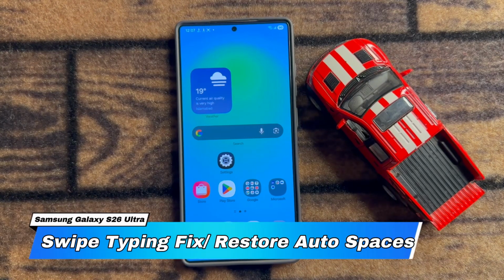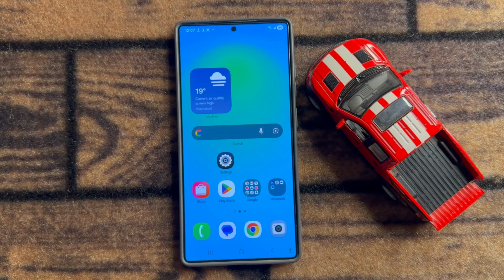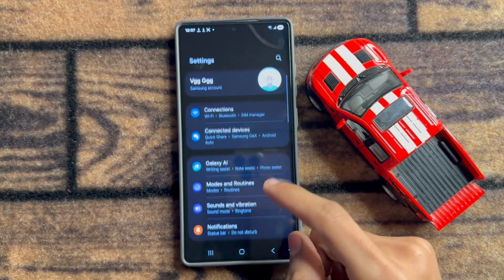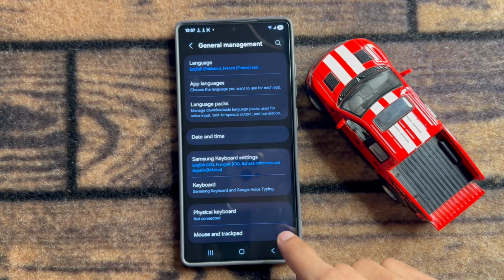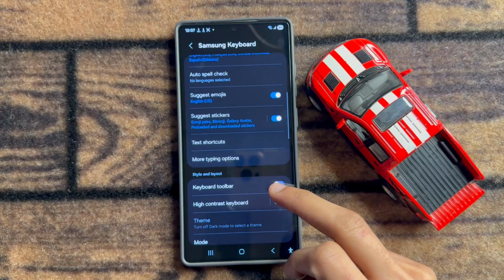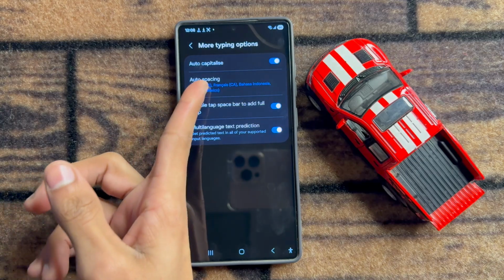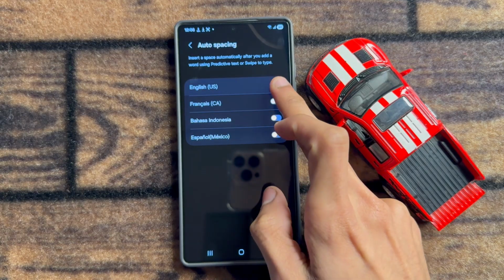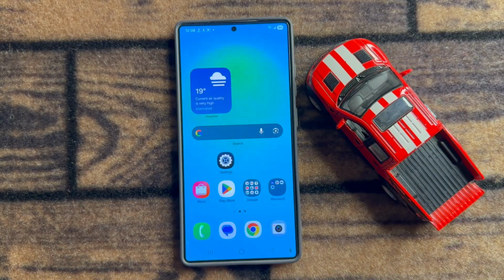How to Swipe Typing Fix/ Restore Auto Spaces Samsung Galaxy S26 Ultra